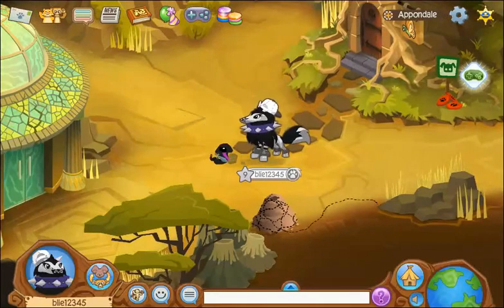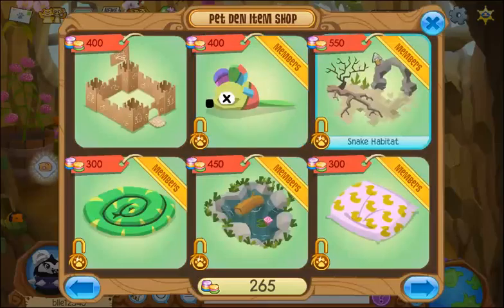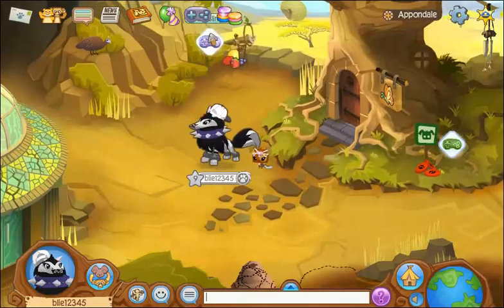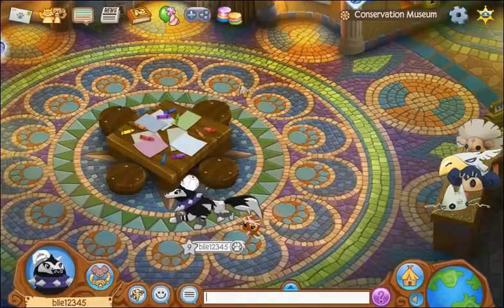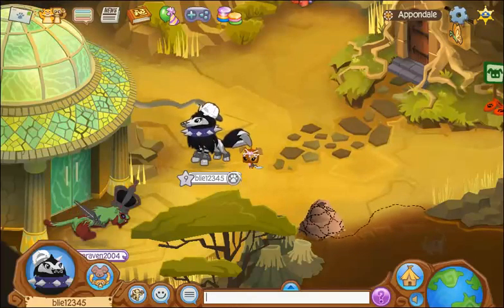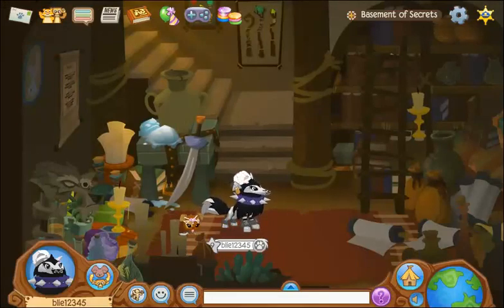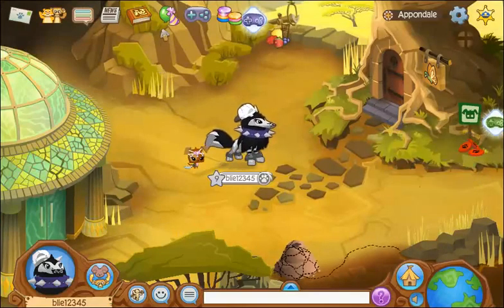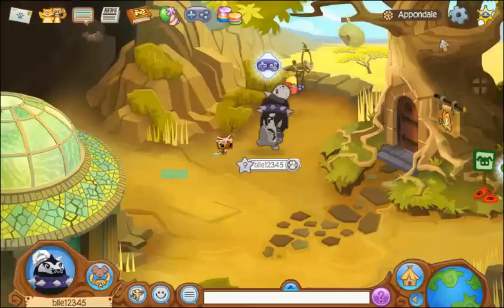Exploring Appondale And The Basement Of Secrets AJ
I suggest you turn up your volume to at least 40. This is my second AJ video EVER UPLOADED!